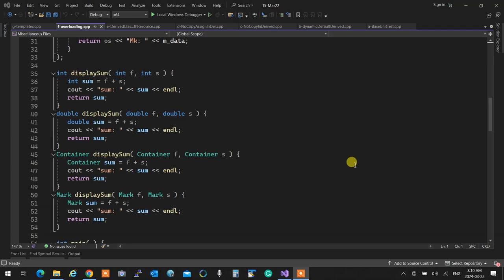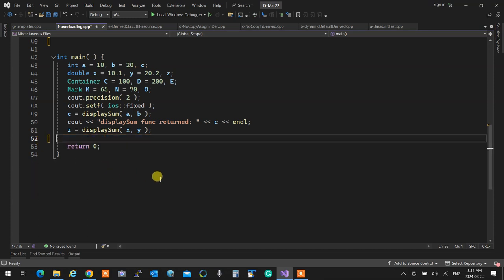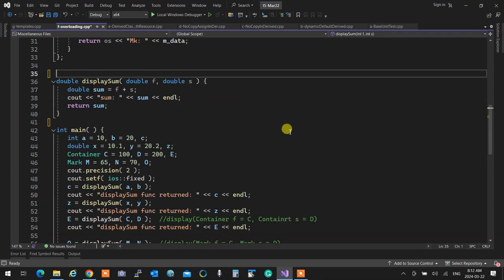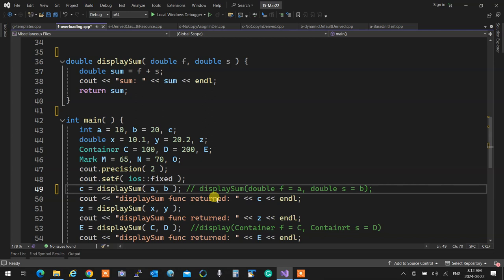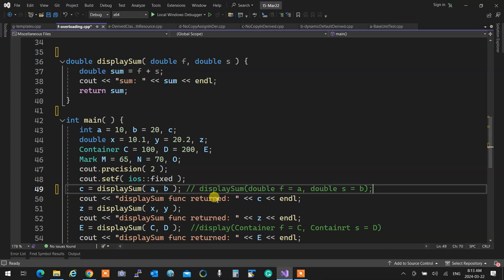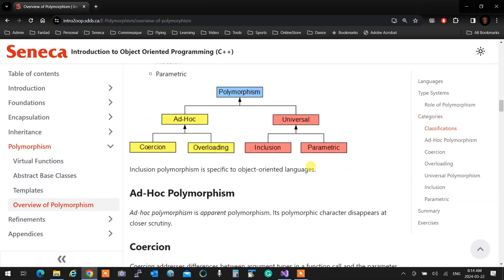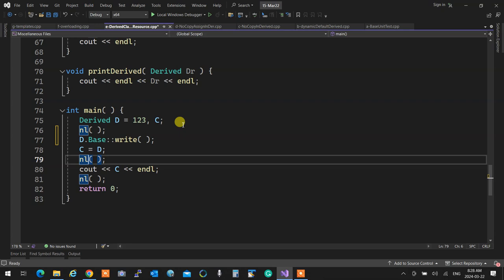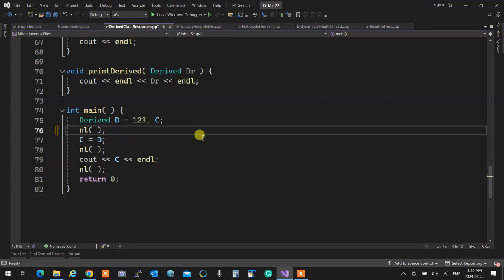OOP244ZAA - 2241 -15 Mar 22- revisit Oveloading and Funtion Templates